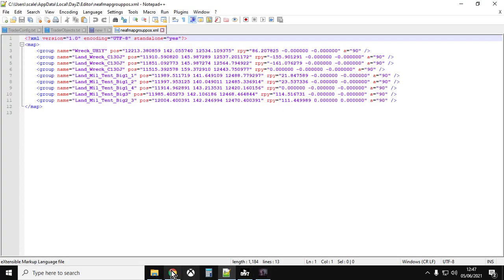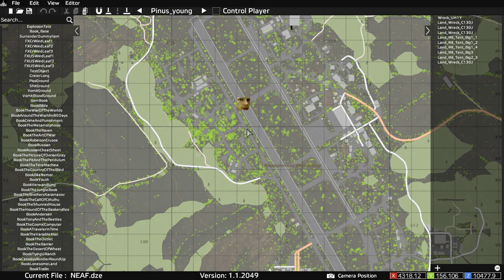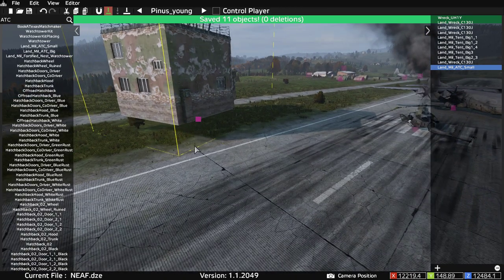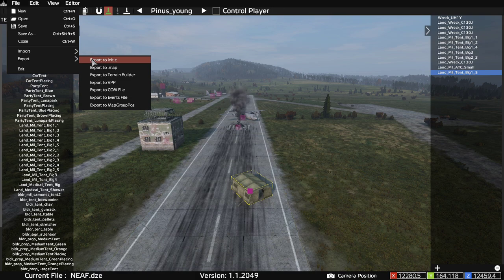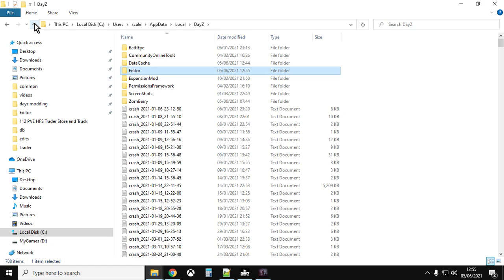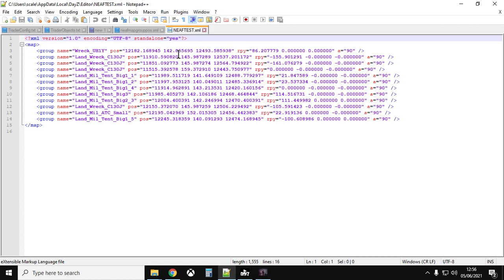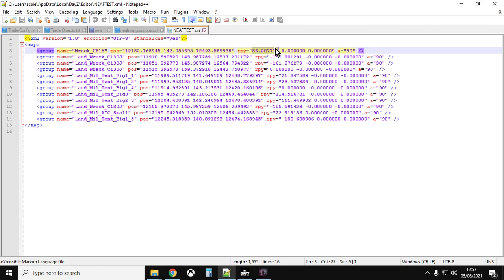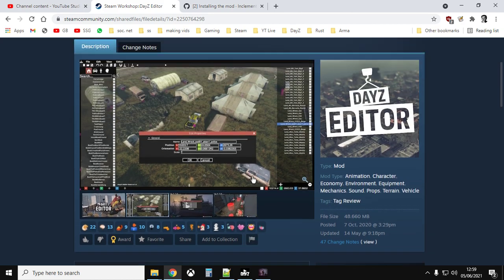How To Load & Start DayZ Editor Mod, Navigate The Map, Add & Move Buildings, & Export Coordinates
If you're having trouble getting the excellent DayZ editor Steam Workshop Mod started, or want to know how to move around the map, or how to find the files of coordinates you've exported, in this video I show you how!
Thanks, Rob.